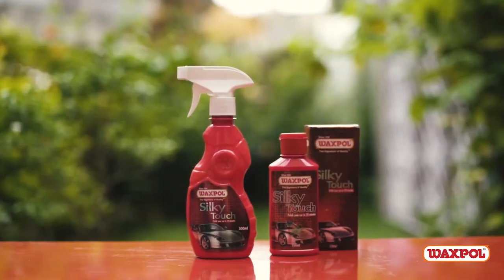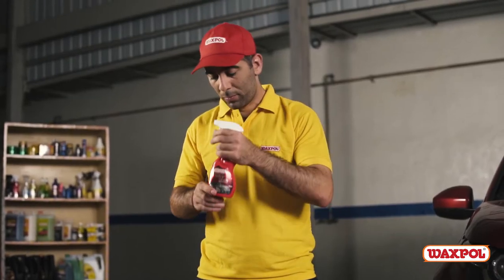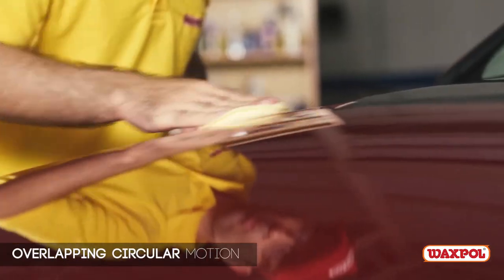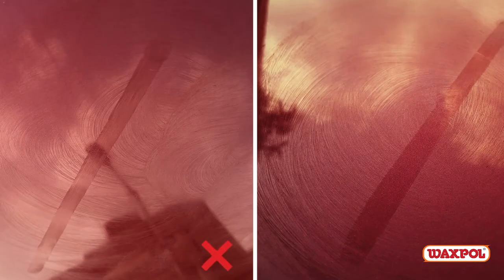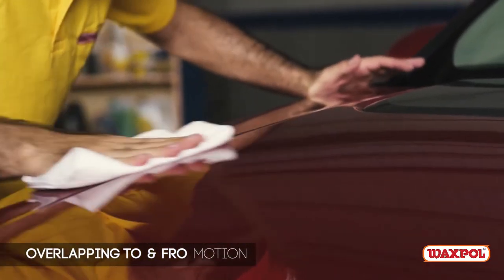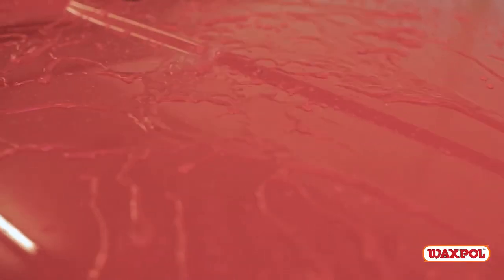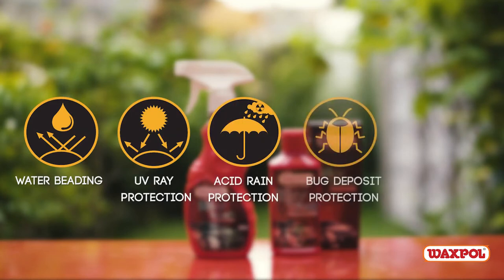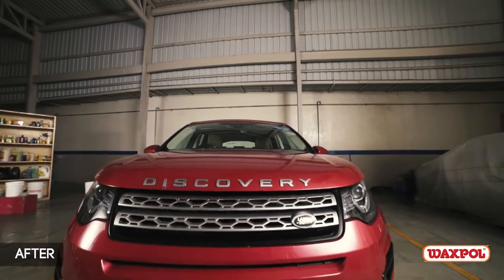waxpol silky touch polish